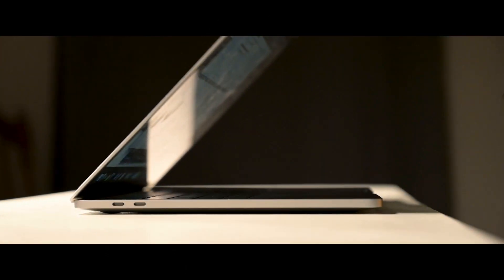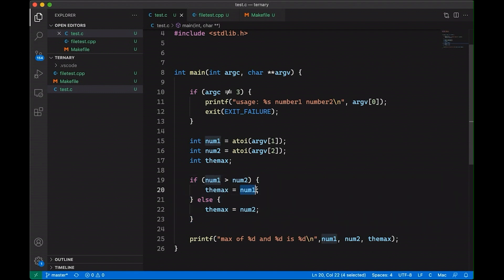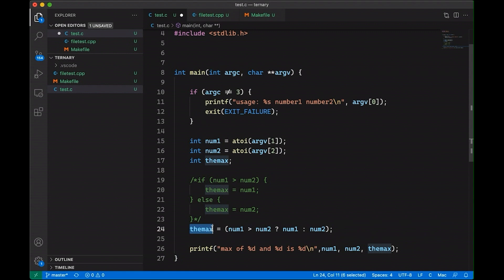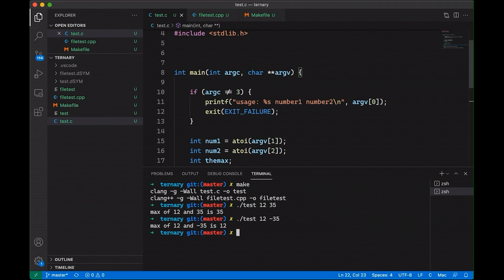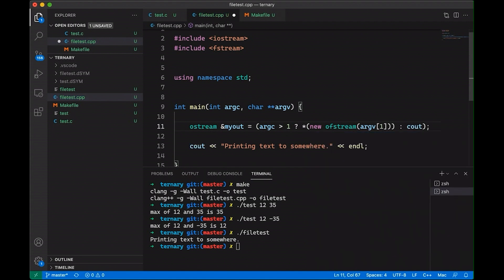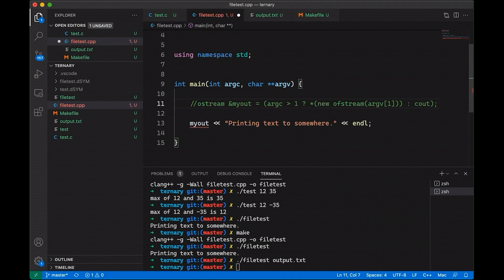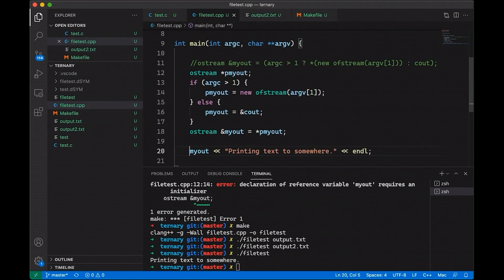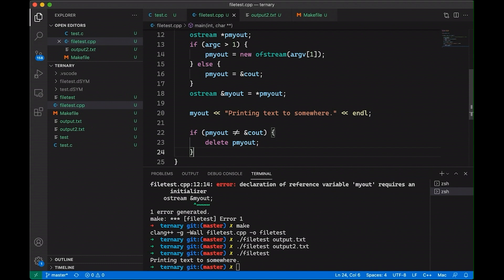The Ternary Operator (examples in C and C++)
The Ternary Operator (examples in C and C++)  //  The ternary operator confuses a lot of beginning programmers. This video will hopefully sort things out for you.